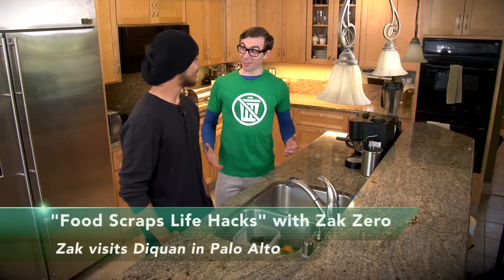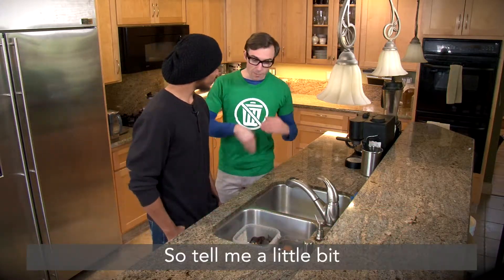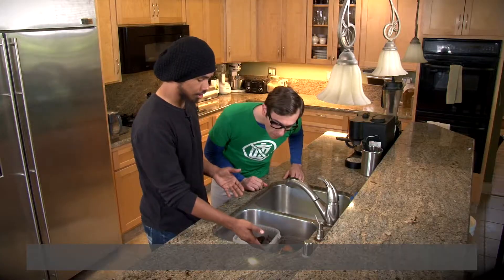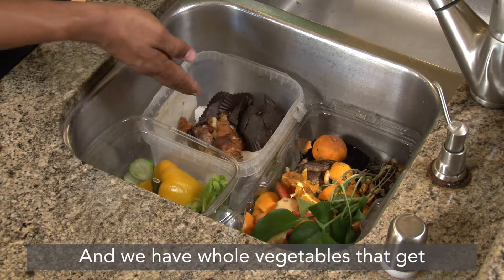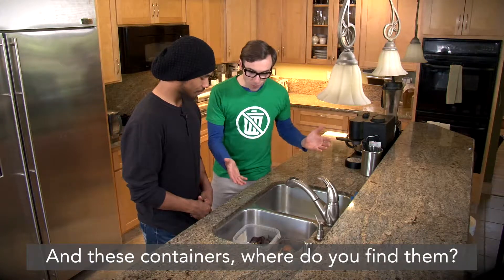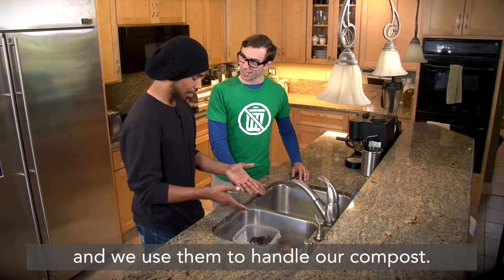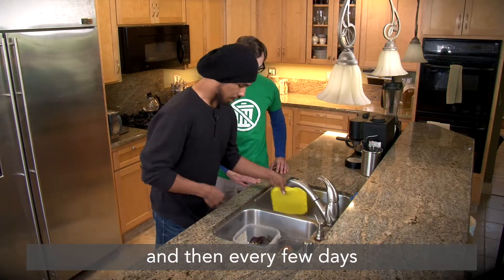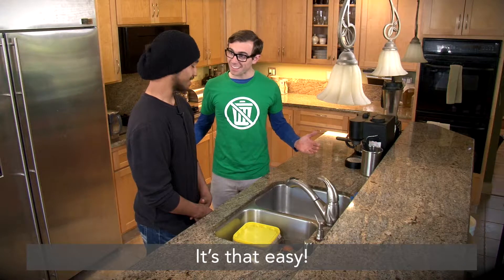“Diquan’s Food Scraps Life Hacks”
Palo Alto residents share their food scraps collection tips that make it easy to collect food scraps for composting with no odors, no mess.